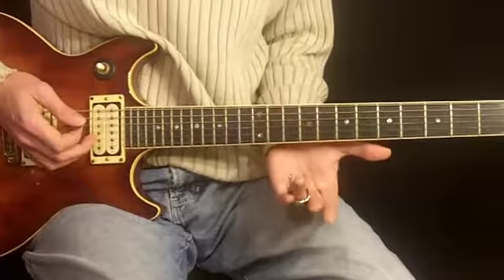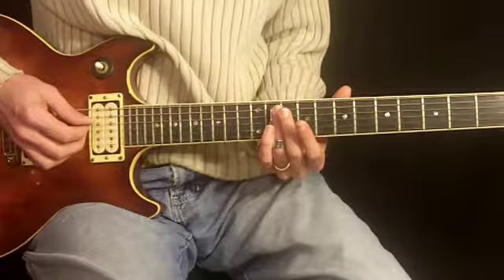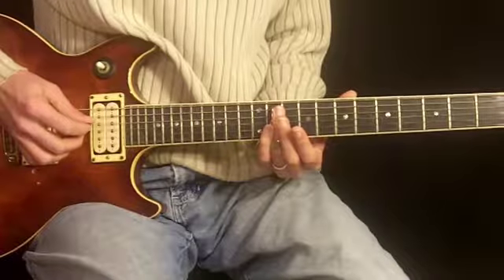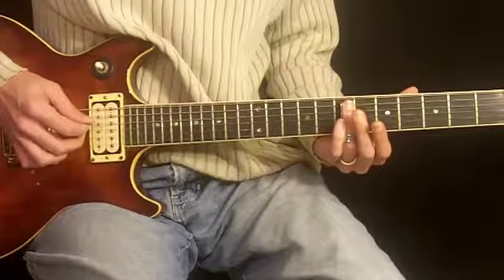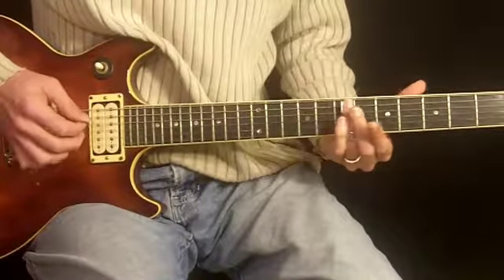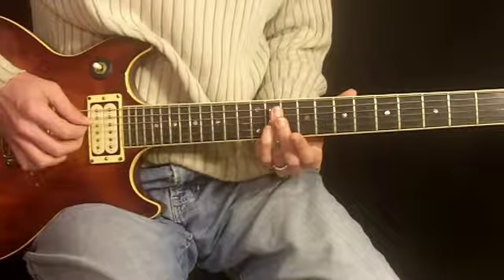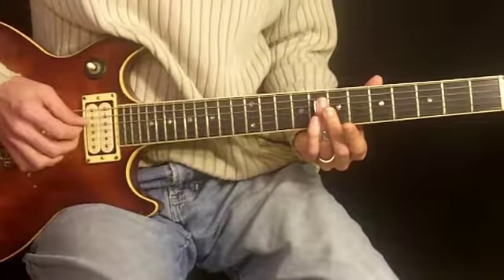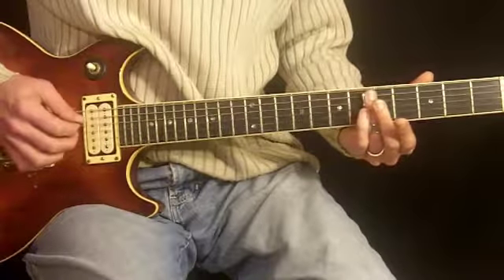WHOLE LOTTA LOVE - LED ZEPPELIN-GUITAR LESSON -CHORUS SLIDE PART - VIDEO 3 OF 5 LESSON PLAYLIST